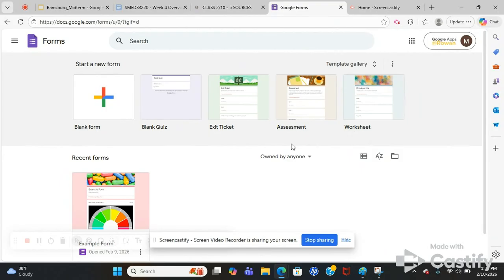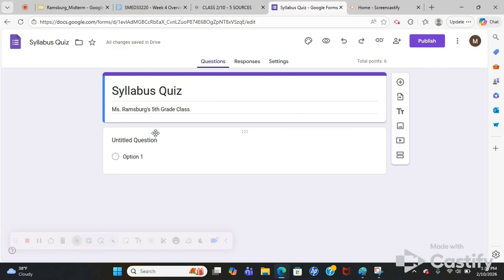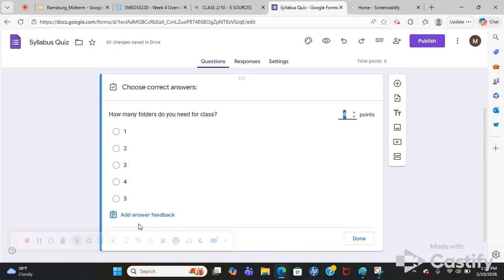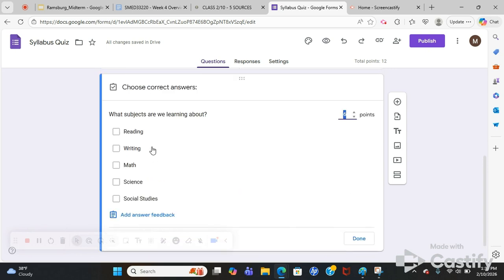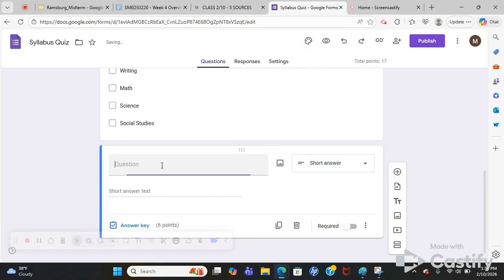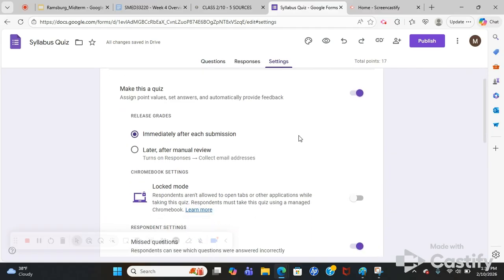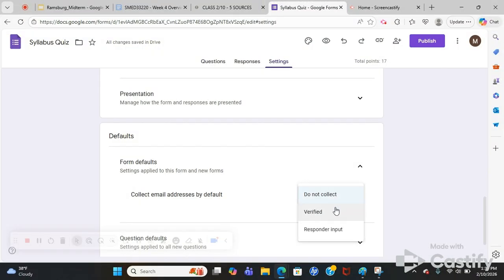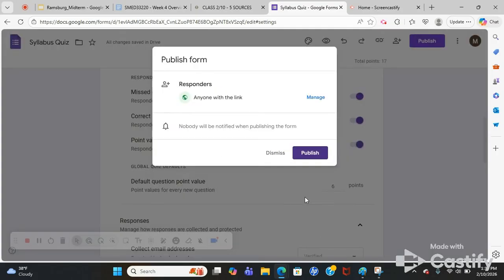Google Forms Tutorial